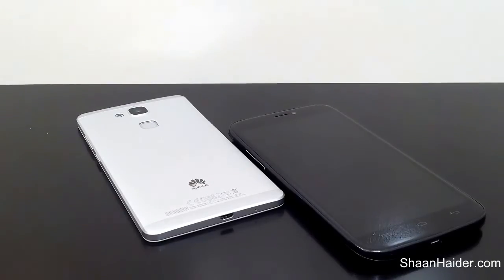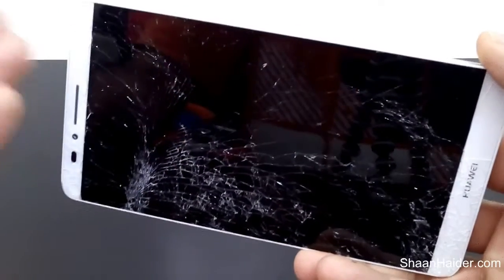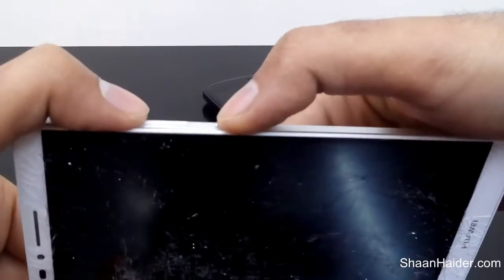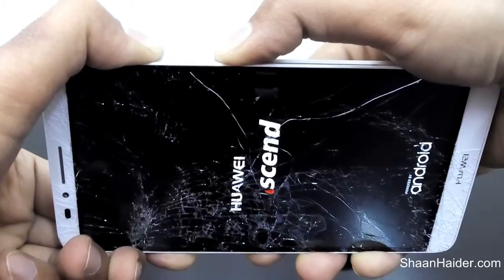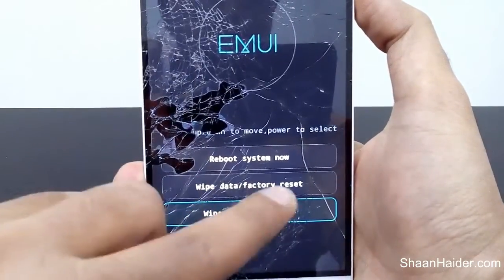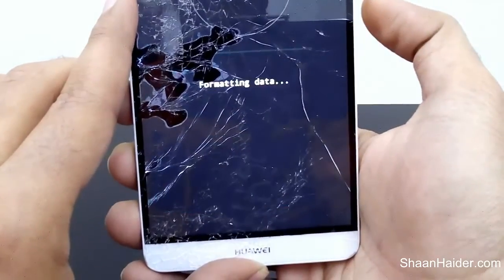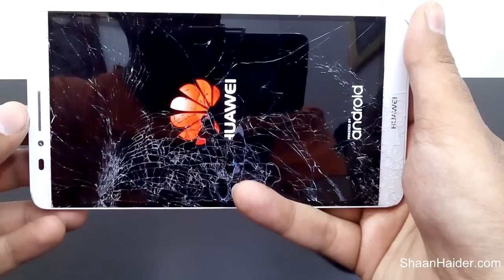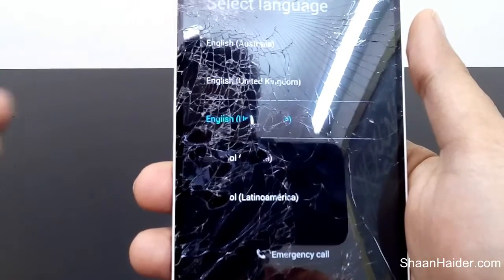How to Hard Reset Any Android Smartphone from Recovery Menu using Power and Volume Keys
Here is how to hard reset and wipe the data from any Android smartphone using the power and volume key if the touchscreen is not working...